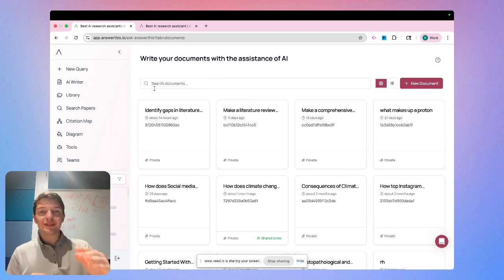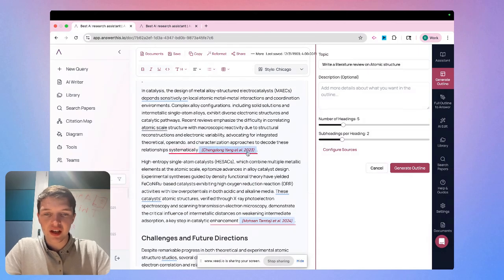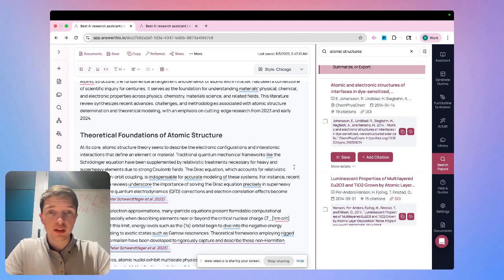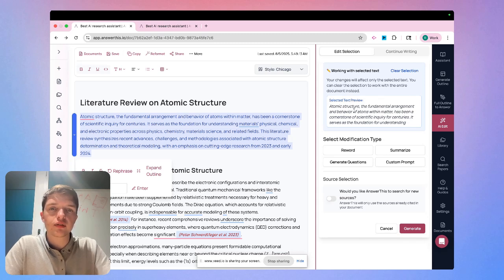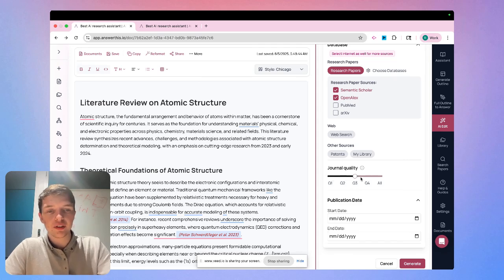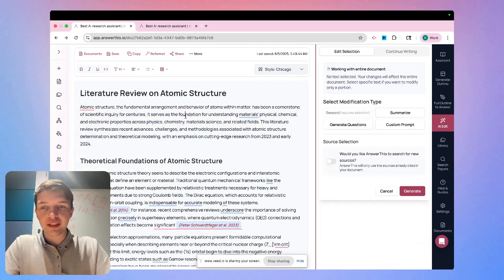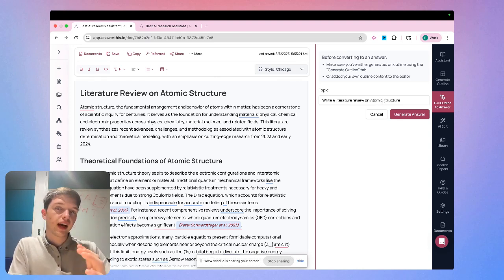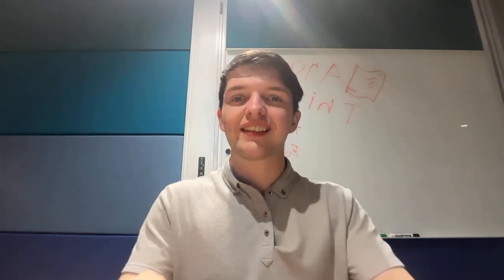Create a Research Paper With AI In 9 Minutes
Hello researchers, in this tutorial, I guide you through the full process of working with the AI Writer inside AnswerThis, an advanced academic writing and research tool designed to take your projects to the next level. We begin by navigating the AI Writer interface, setting up a new document, and refining titles and descriptions for clarity and precision. I then demonstrate how to bring an existing literature review into the editor using the “Edit with AI” feature, giving you immediate access to all citations, abstracts, and source details within your workspace.

From there, I show how to search for relevant papers, add citations seamlessly, and save valuable sources to your personal library for future use. You’ll see how to work directly with your text, highlighting passages and applying both pre-made and custom prompts to reword, summarise, expand, or restructure content while controlling the quality and type of sources used. I also explore the outlining capabilities of AnswerThis, where you can create a structured research framework, customise headings and subheadings, and configure source preferences for precision-driven results.

Formatting tools built directly into the editor allow for professional presentation, from headings and emphasis to hyperlinks and image placement, ensuring your work is both academically rigorous and visually clear. I cover exporting your work, collaborating with a team, and using the assistant panel to ask follow-up questions or further develop your literature review.

This walkthrough is designed to help you fully leverage AnswerThis as both an AI academic writer and an intelligent research assistant, blending efficient document editing with powerful research automation. By the end, you’ll understand how to create citation-rich, well-structured academic writing with speed and accuracy.

Explore AnswerThis for yourself and see how it can transform your research workflow